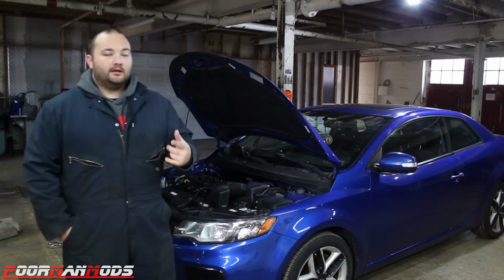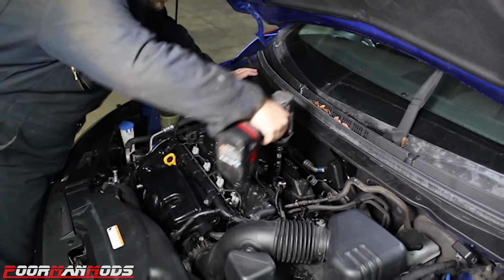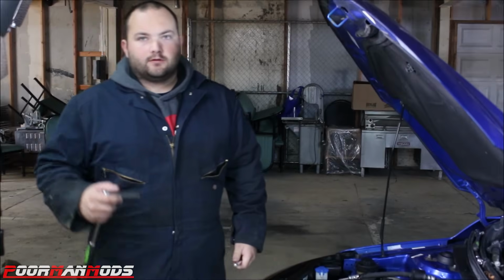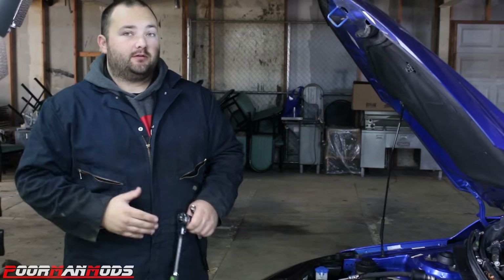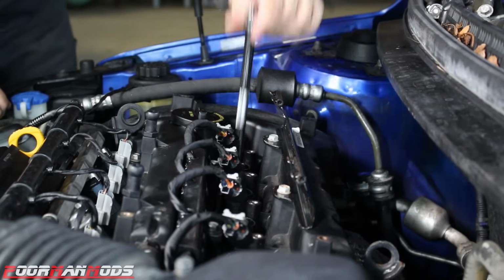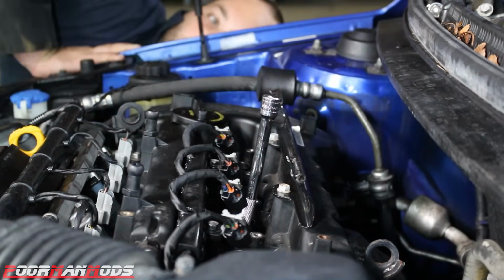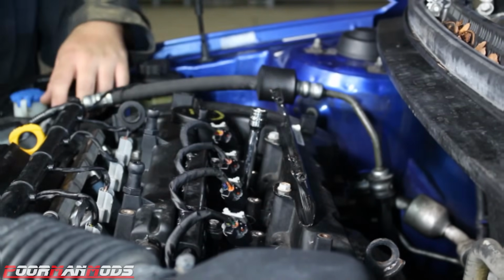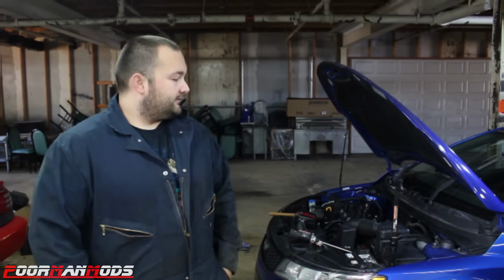How to EASILY Diagnose Engine Connecting Rod Knock! Spun Rod Bearing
Freddy shows you how to diagnose engine connecting rod knock or spun rod bearing and goes through the steps to find out if it's a connecting rod knock, and which cylinder it is.
Long Extension
Rubber Mallet
1/2 ratchet

►Amazing Electric Ratchet!
►Ratcheting Wrenches